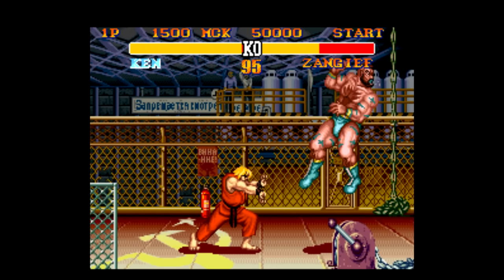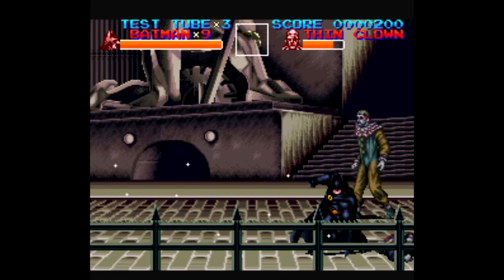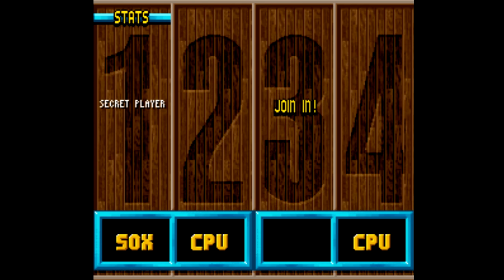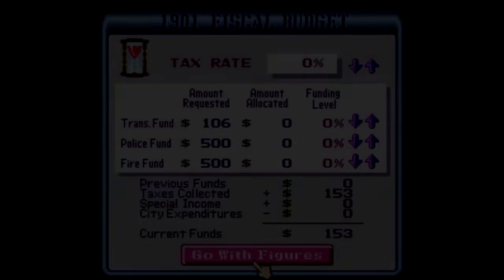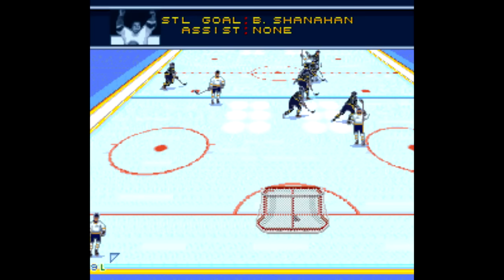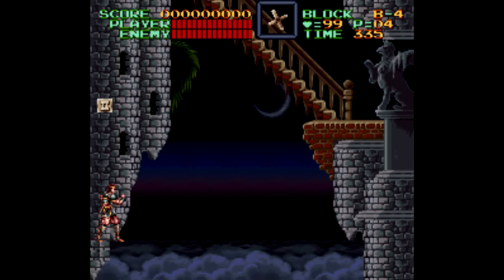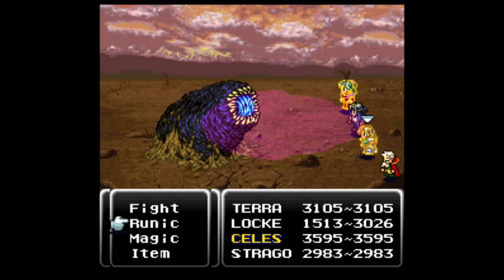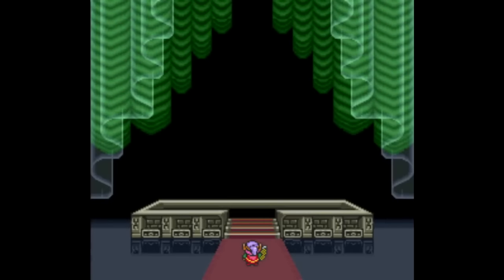Best Super Nintendo Cheat Codes - SNESdrunk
Games covered:
Gradius III
Batman Returns
TMNT IV Turtles in Time
Final Fight 2
Smart Ball
Mortal Kombat 3
NBA Jam
SimCity
Street Fighter II Turbo
Brett Hull Hockey
Super Ghouls ‘n Ghosts
Legend of Zelda: A Link to the Past
Super Castlevania IV
Super Star Wars: Empire Strikes Back
Final Fantasy VI